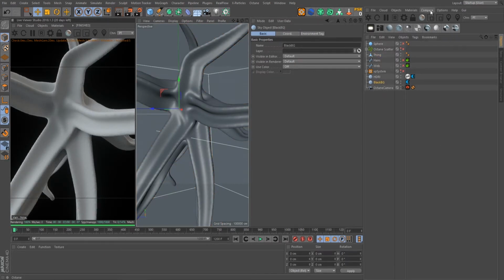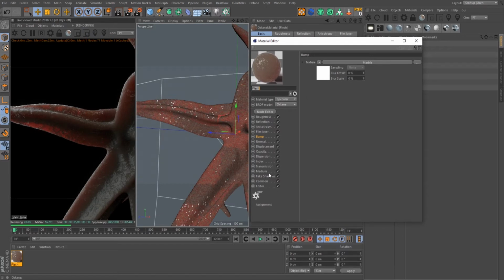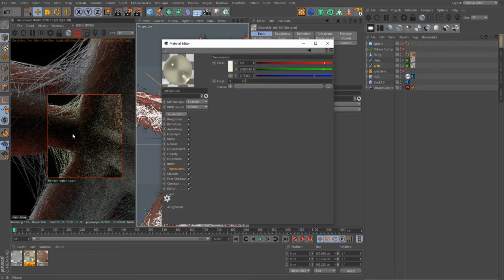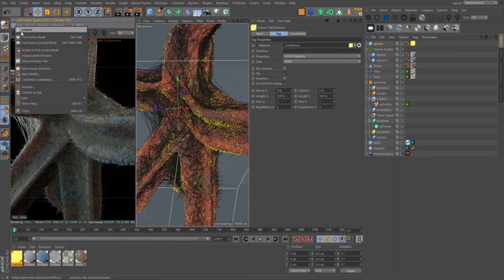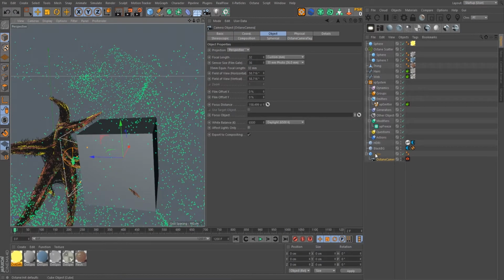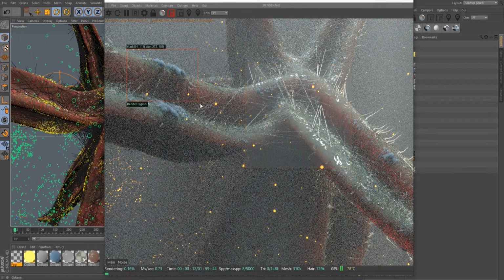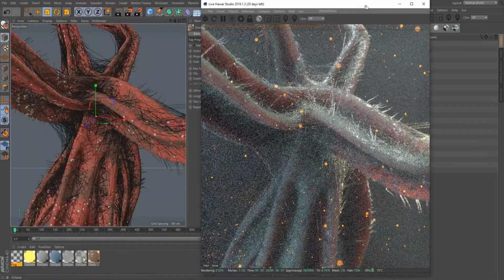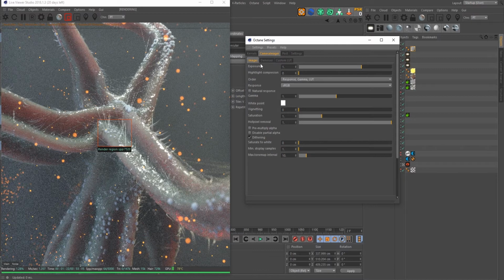X-Particles | Cinema 4D | Octane | Tutorial - Organic Thing - Part 2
Workflow/Tutorial for making a Gross Organic Thing. Part 2 is the texturing process.